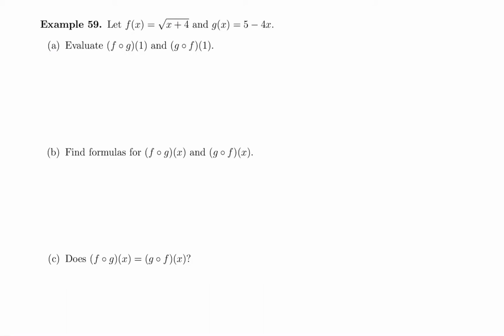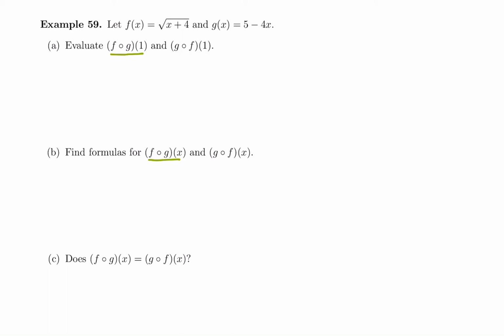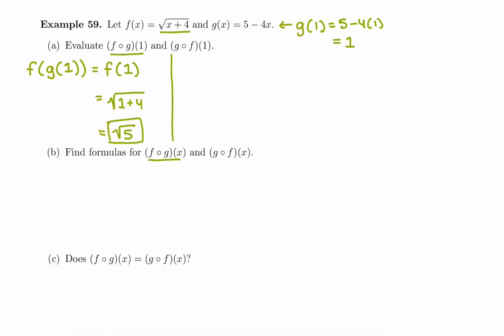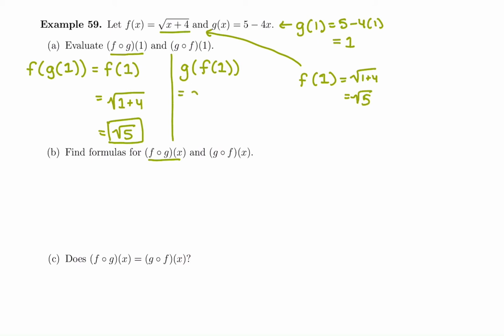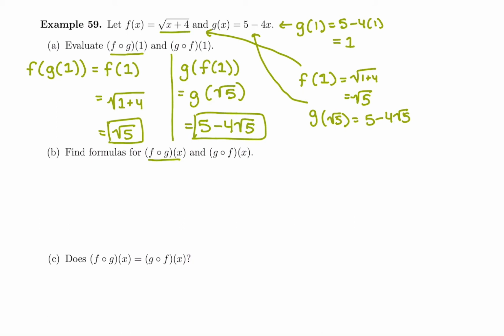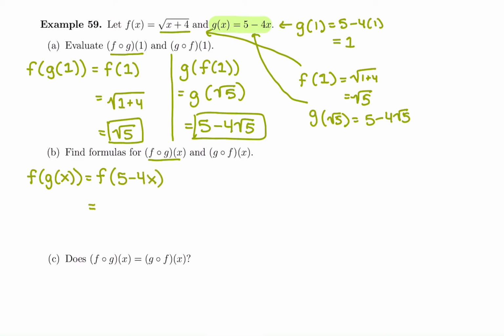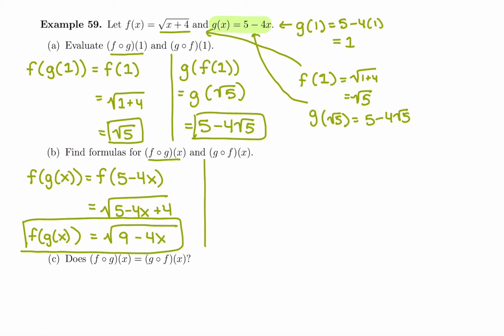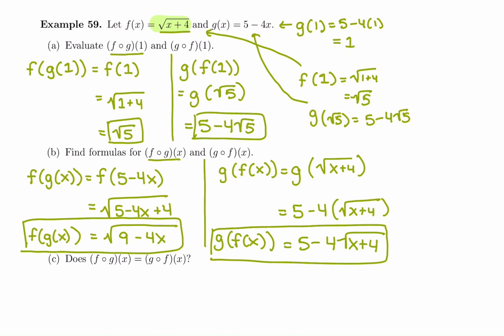59 Composition of Functions with a Square Root